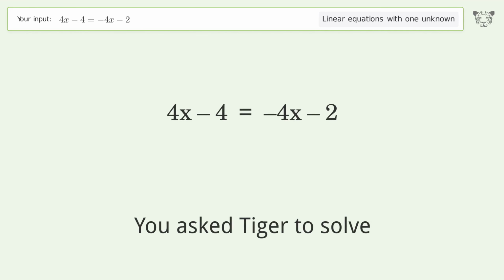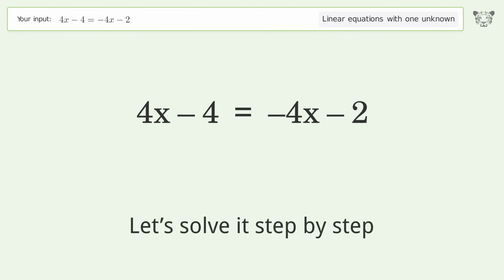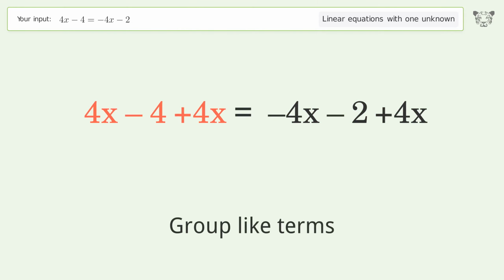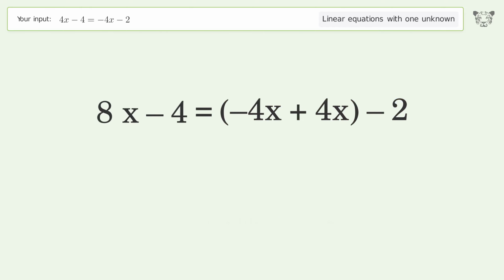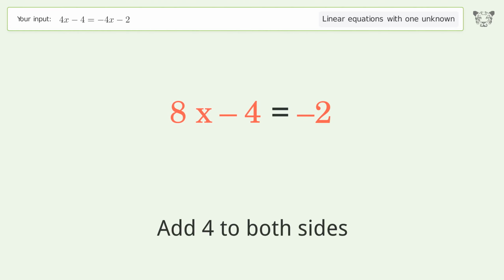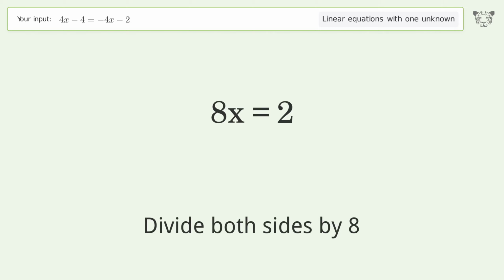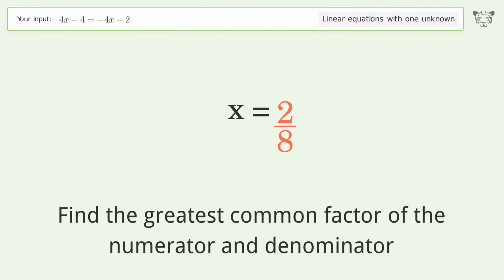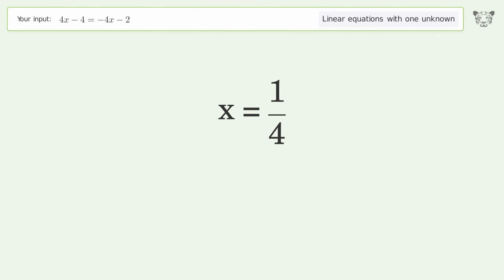Solve 4x-4=-4x-2: Linear Equation Video Solution | Tiger Algebra